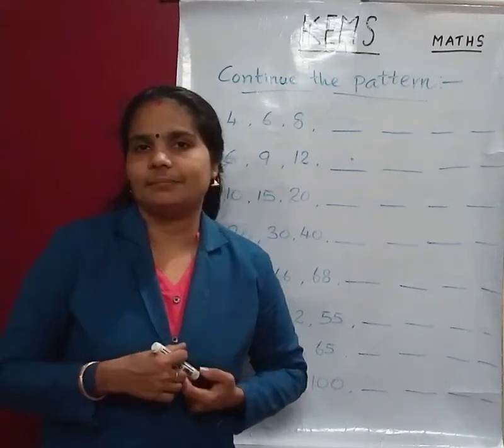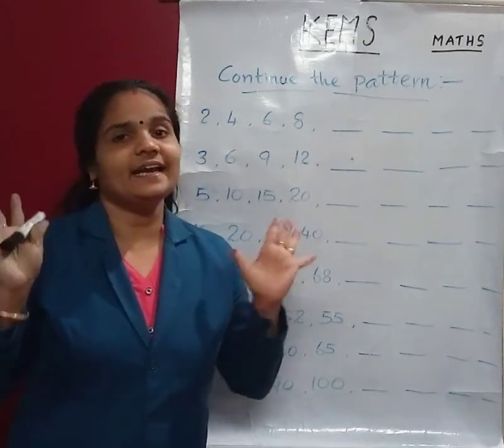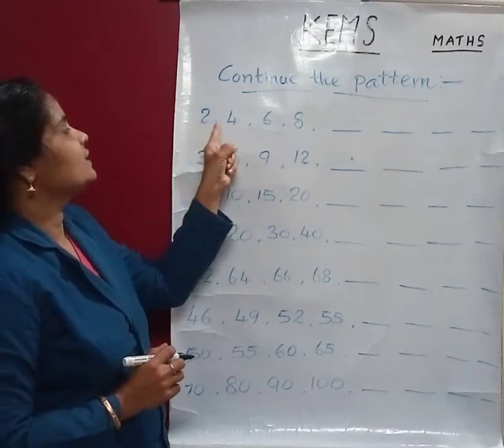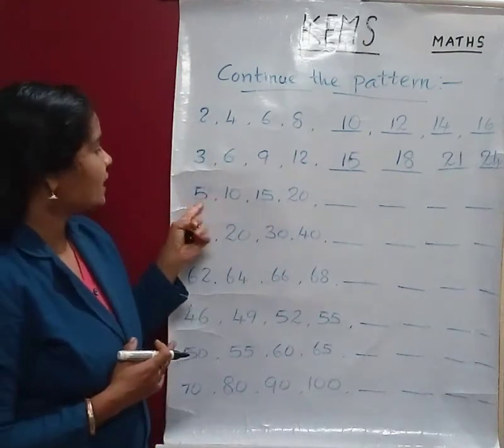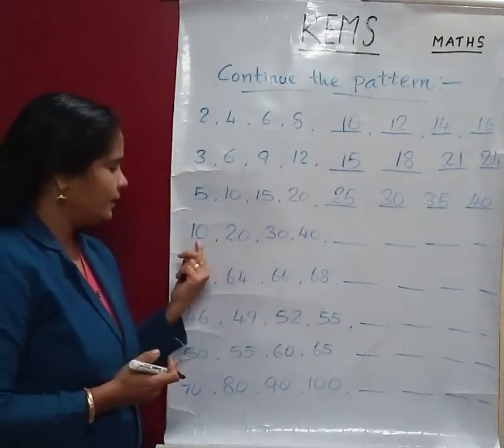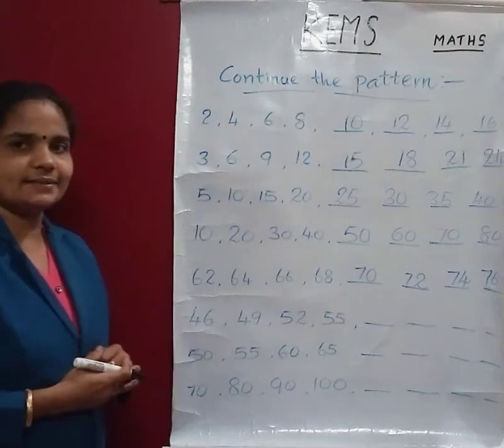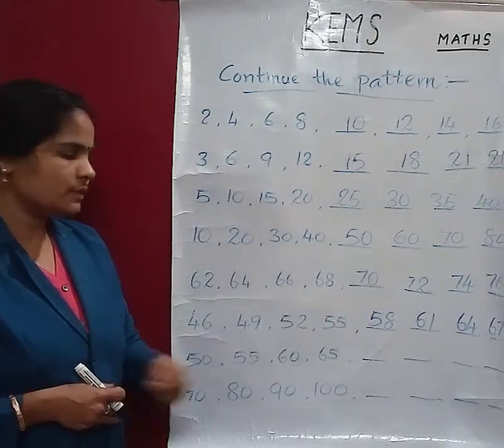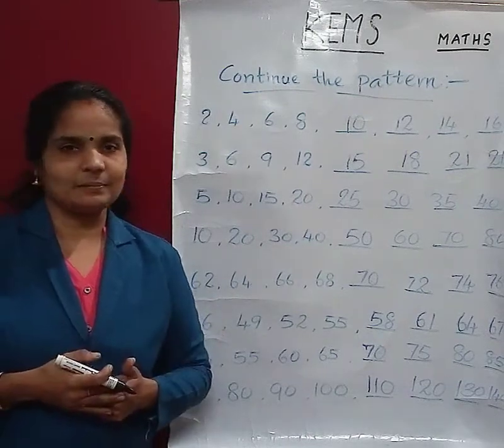KEMS MATHEMATICS CONTINUE THE PATTERN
MATHEMATICS CONTINUE THE PATTERN
CLASS CONDUCTED BY Mrs UMADEVI